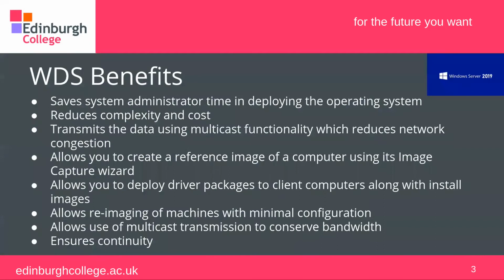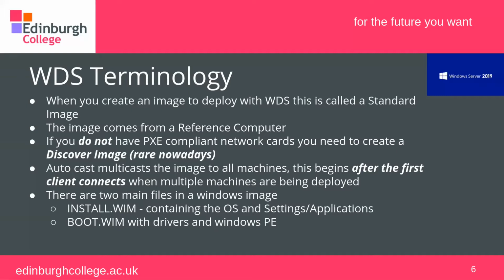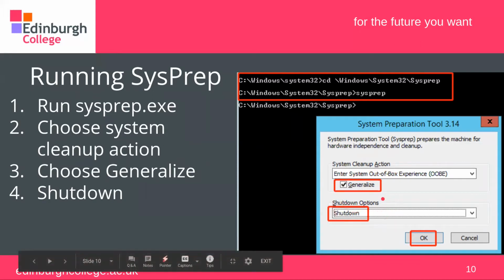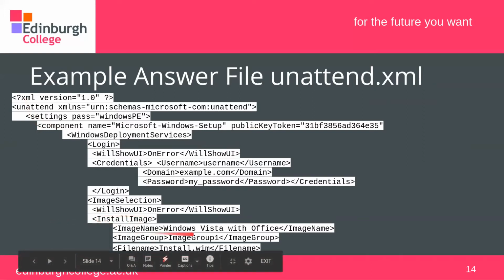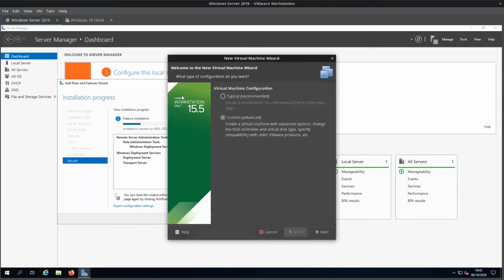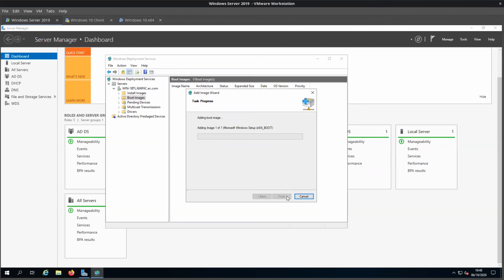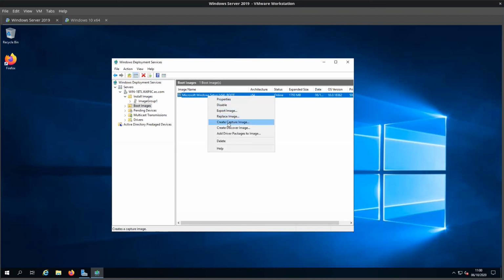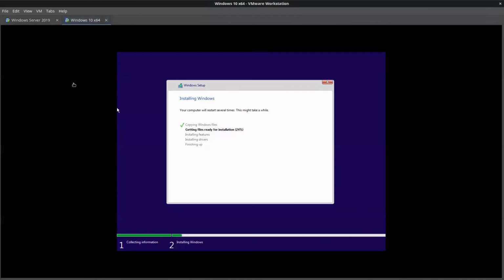Windows Server 2019 Administration - Topic 4 Windows Deployment Services WDS, Capture/BOOT Images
This is a video to support my online teaching of SQA Unit H16X35 - using my own materials. Learn the basics of WDS on server 2019 and how to create and capture images.